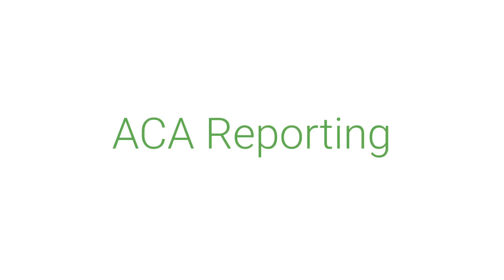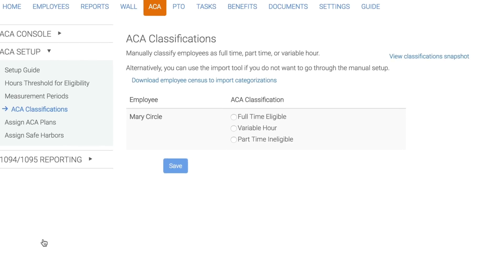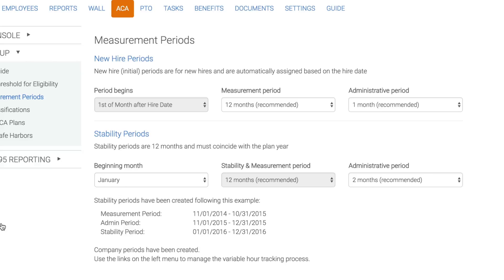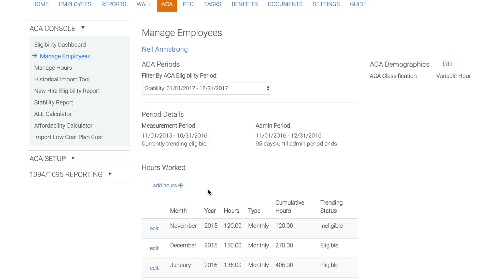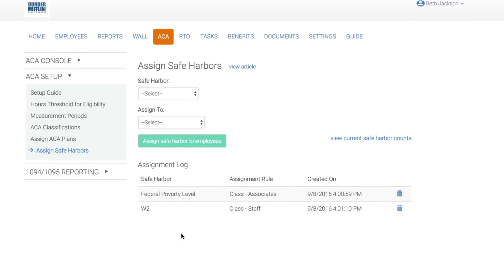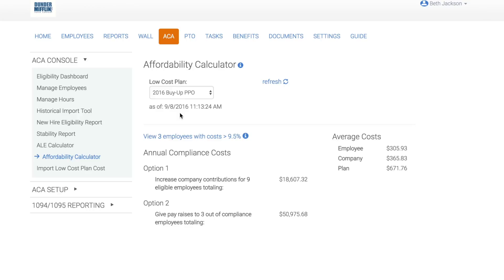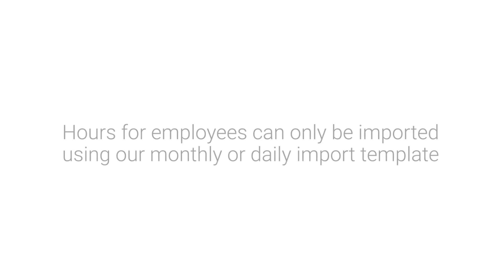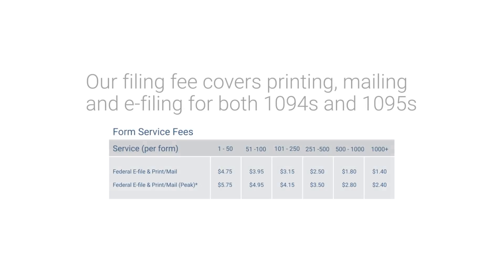ACA Reporting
Quick overview of our ACA Reporting tool. Learn more about our simple & powerful ACA Reporting tools

About Employee Navigator

Employee Navigator is a rapidly growing benefits and HR software provider integrated with over 150+ of the nation’s leading insurance carriers, payroll companies, and TPAs. Its customizable and intuitive platform delivers brokers and employers a truly connected digital experience, streamlining the management of everything from online enrollment and onboarding to ACA reporting, time off tracking, and more. The company currently works with more than 2,500 brokers, providing benefits administration and HR products to over 60,000 companies and 10 million employees and dependents.